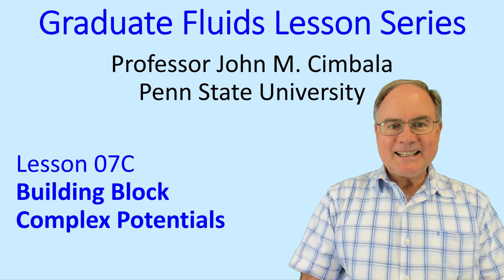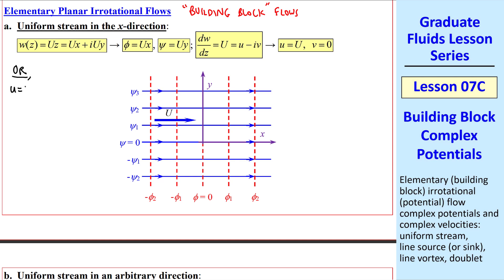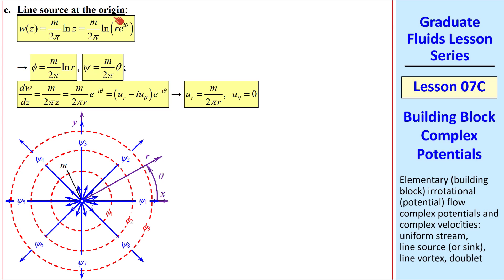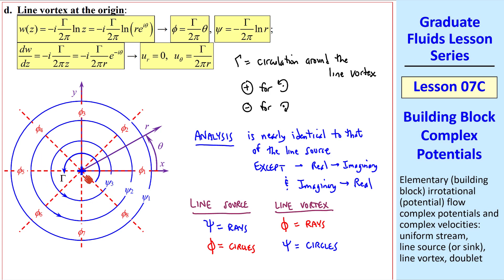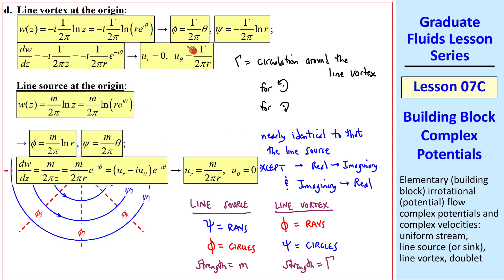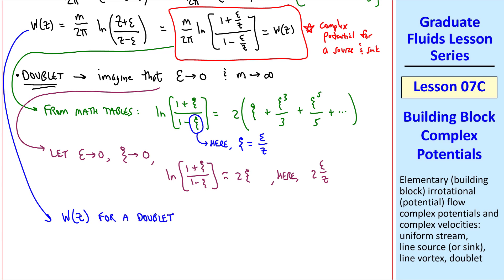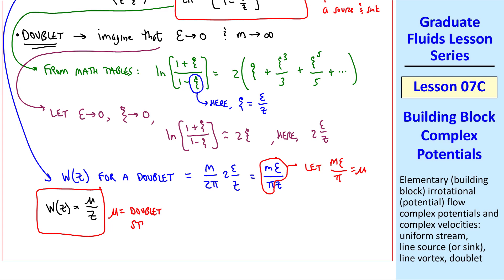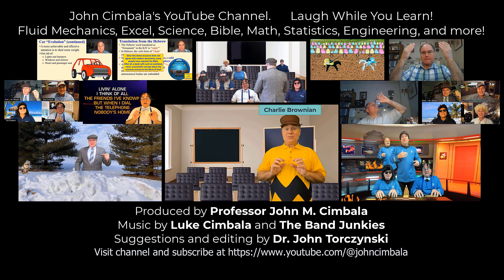Graduate Fluids Lesson 07C: Building Block Complex Potentials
In this 16-minute video, Professor John Cimbala discusses several "building block" potential flows that can be superposed to create more complicated flows. The building blocks include a freestream, a line source (or sink), a line vortex, and a doublet (the doublet being itself a superposition of two other building block flows). All the algebra is done in complex variables.